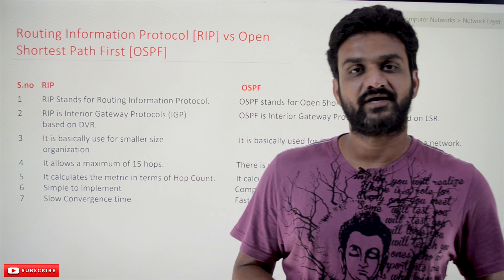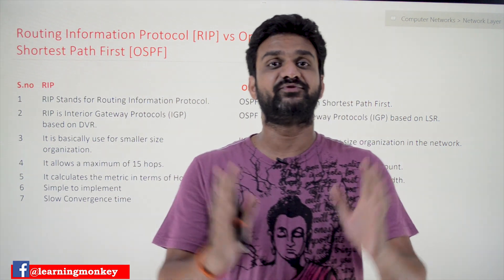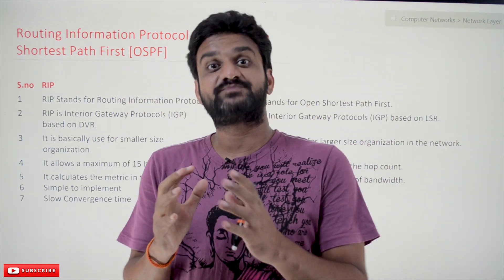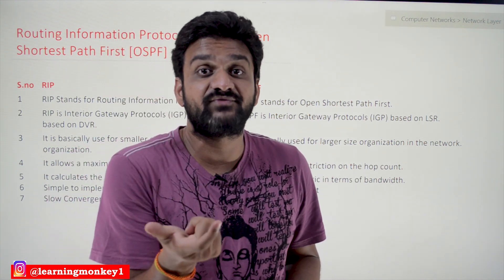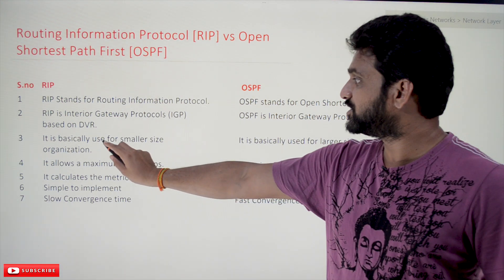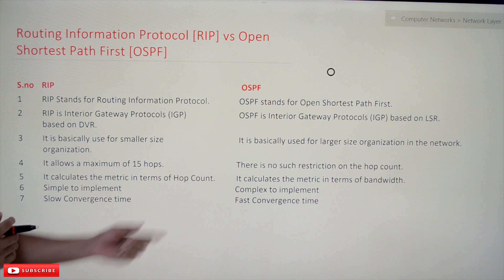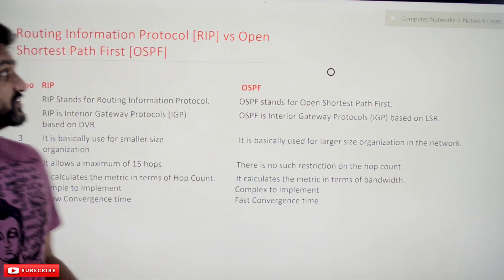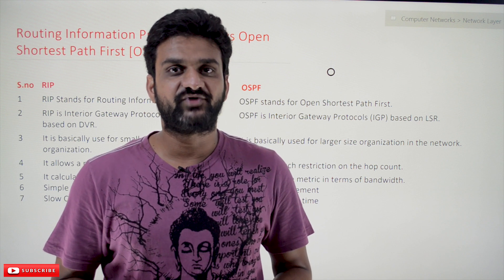Routing Information Protocol RIP vs Open Shortest Path First OSPF || Lesson 89 || Computer Networks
Routing Information Protocol RIP vs Open Shortest Path First OSPF

In this class, we will try to understand Routing Information Protocol RIP vs Open Shortest Path First OSPF.

In our previous classes, we have already discussed the concepts of Distance Vector Routing and Link State Routing.

The image below shows the difference between the RIP and OSPF.